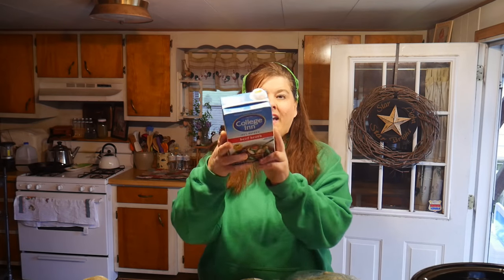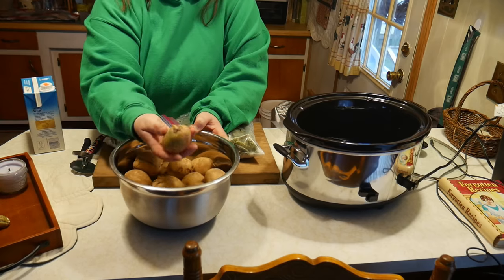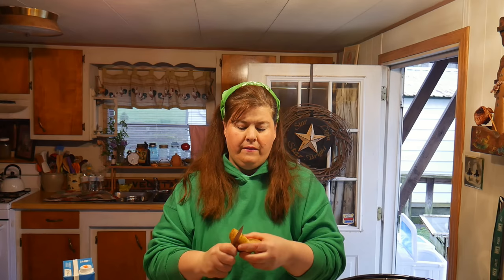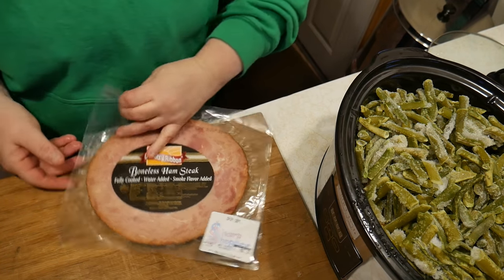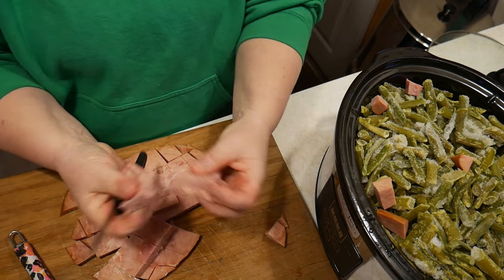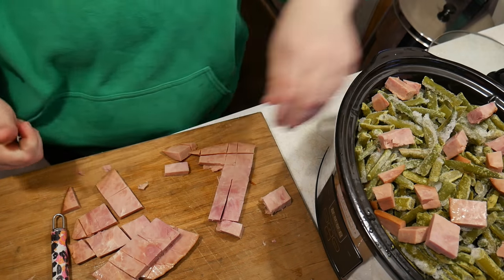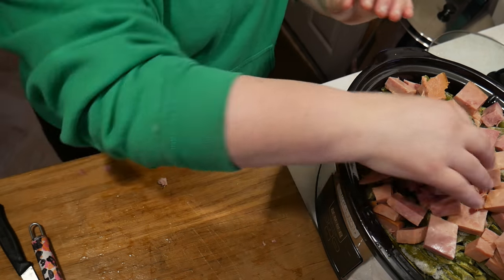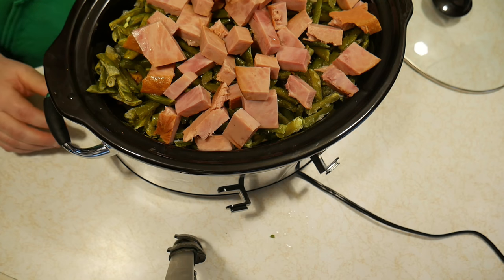How I Feed 8 People Under $5 My Family At Mealtime